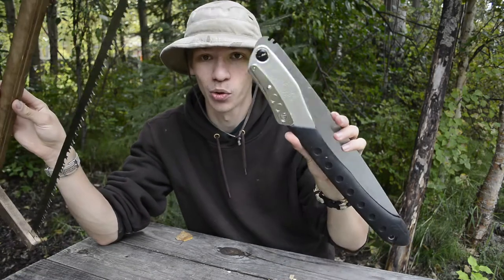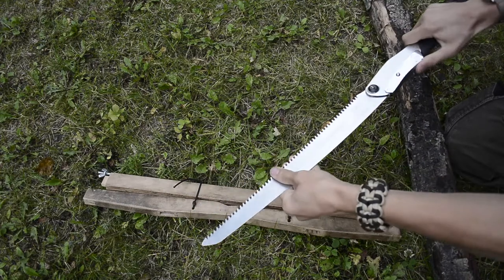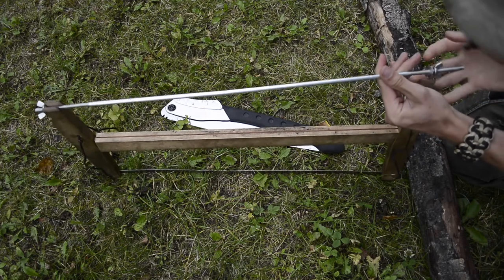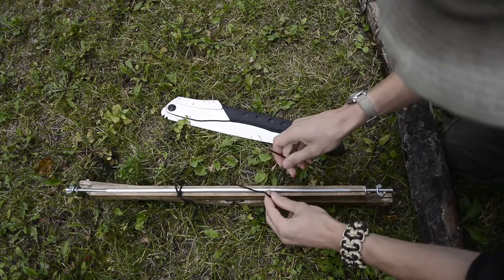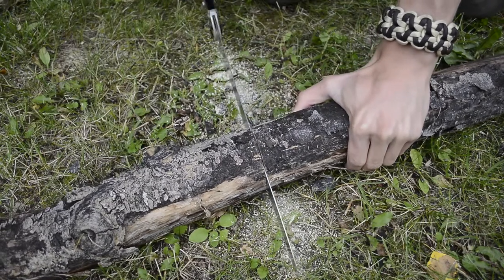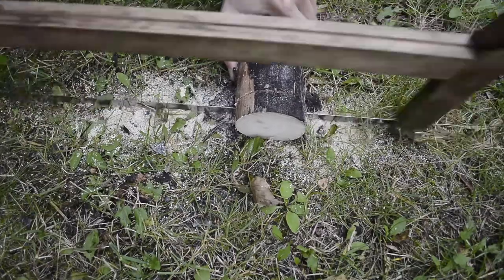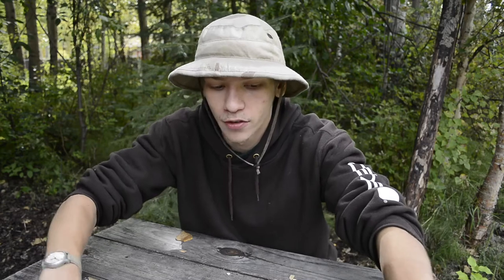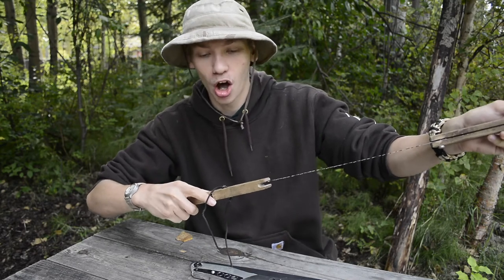Folding Saw Vs. Bucking Saw Head to Head Comparison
DON'T FORGET TO PRESS THAT THUMBS UP!

In this fun video, we take a look the folding saw versus the bucking saw in a head to comparison to see which is overall superior.